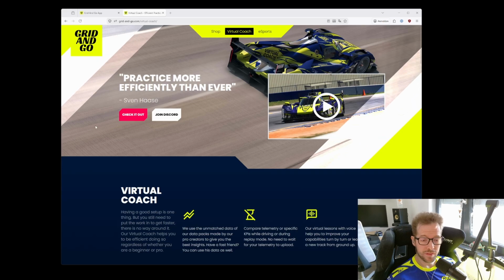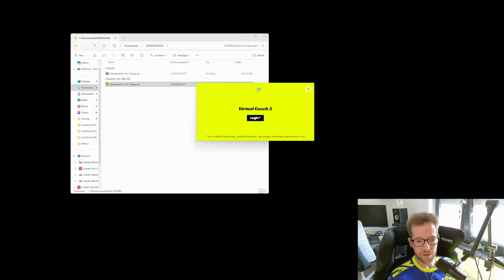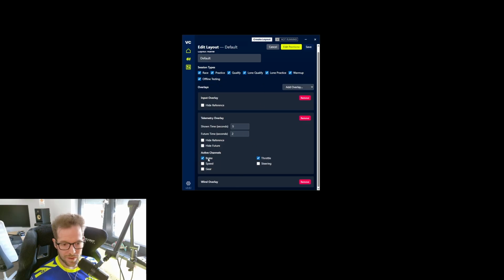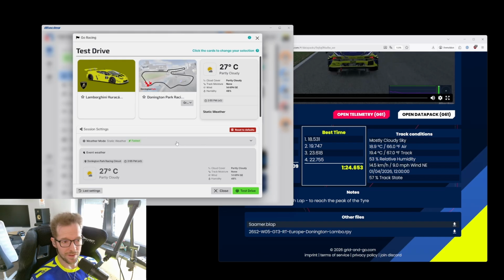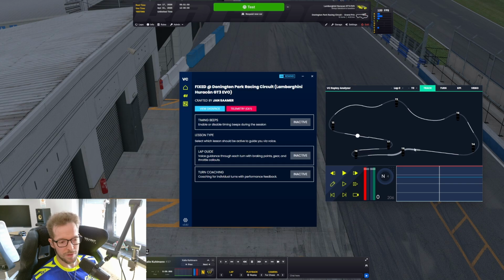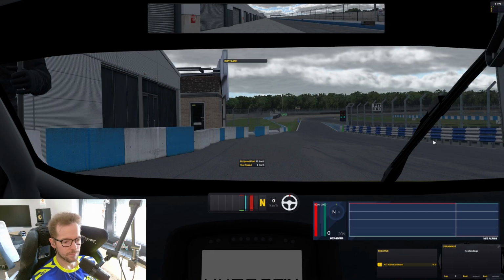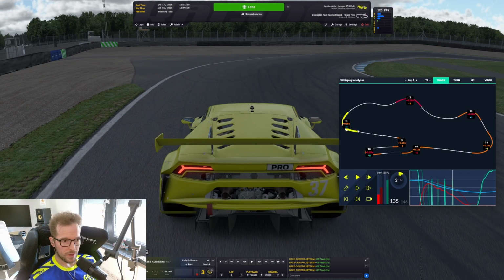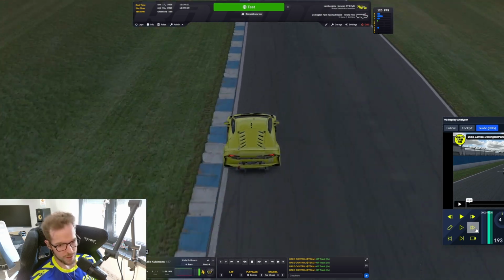Virtual Coach Getting Started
Within this video Kalle will show you everything you need to get the Virtual Coach up and running. From Installtion to the Replay Analyzer.

0:00 Intro
0:26 Virtual Coach Overview
1:58 Installation
2:52 Important Settings + Update
3:59 Layouts
6:01 Session Settings
7:44 Loading Reference Lap
8:44 Beeps and Voice
10:40 Replay Analyzer
14:14 The End